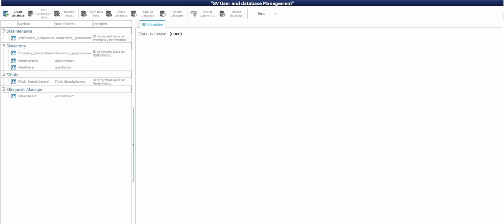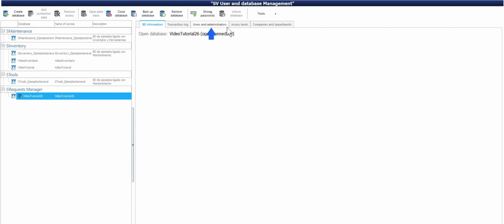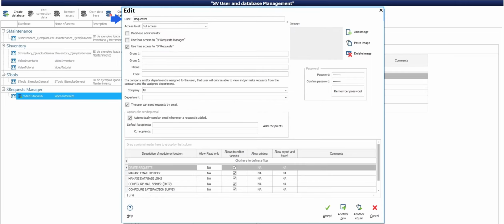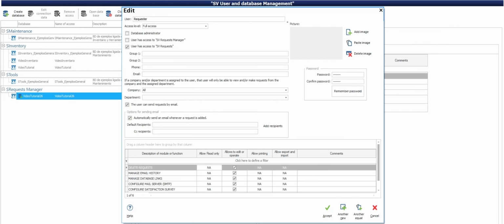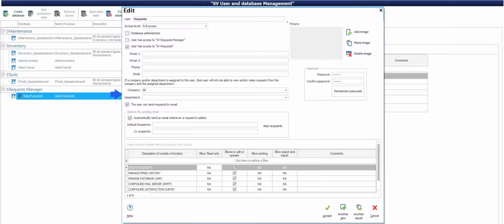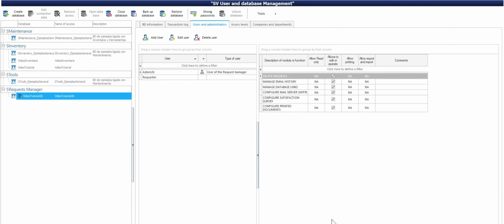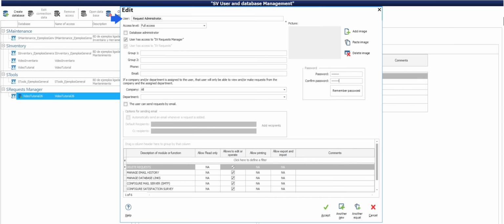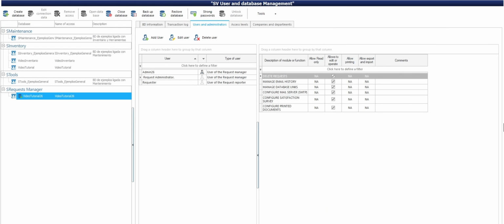Creating Request Users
Learn how to create and configure Request users in SVISION. This video explains the process of adding users who will be able to submit maintenance requests, helping your organization maintain proper access control and an efficient request management workflow.